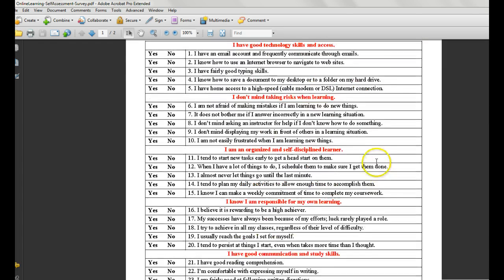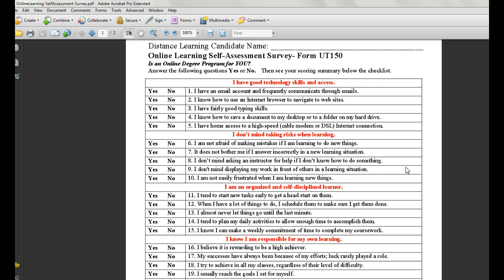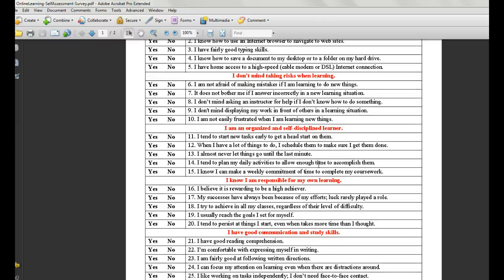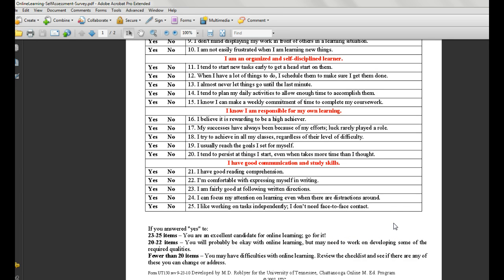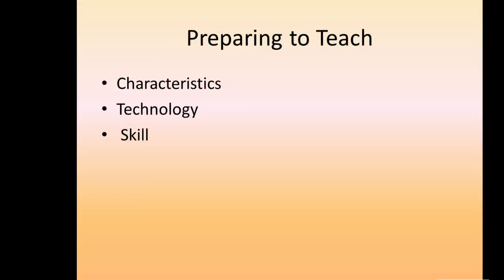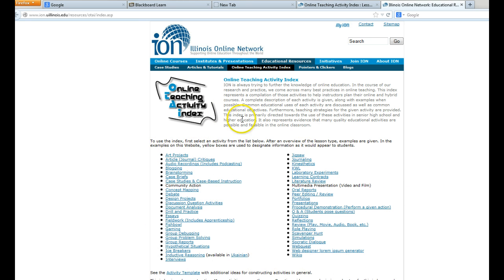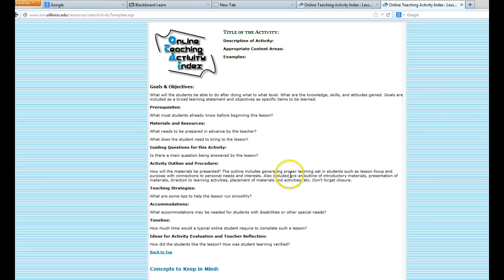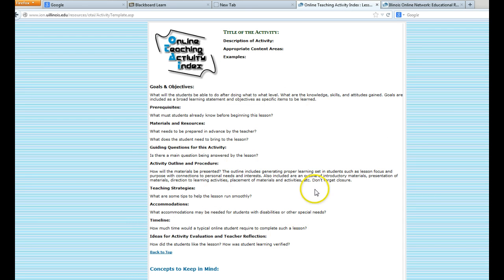Lecture -Self Assessment - Charactistics